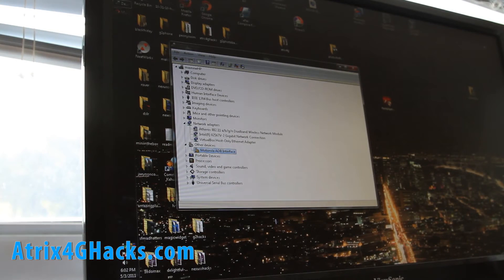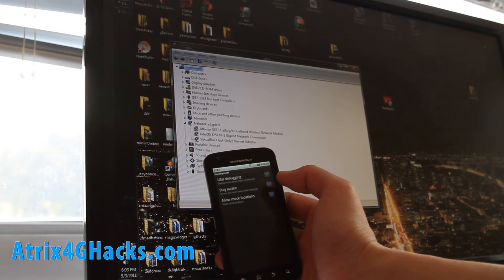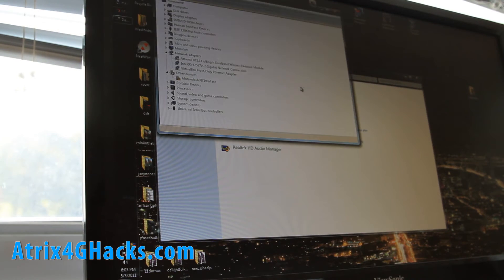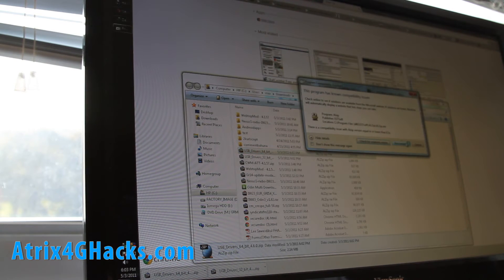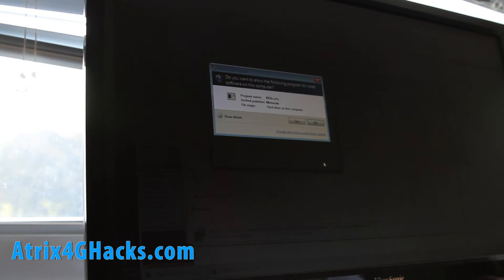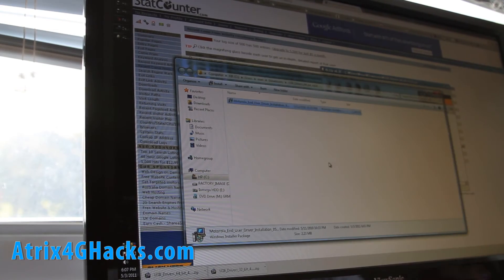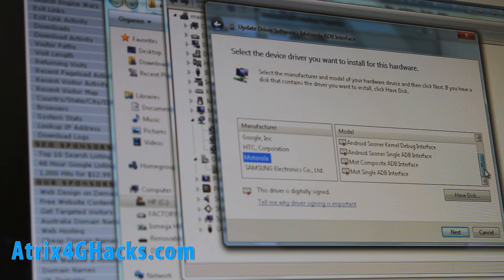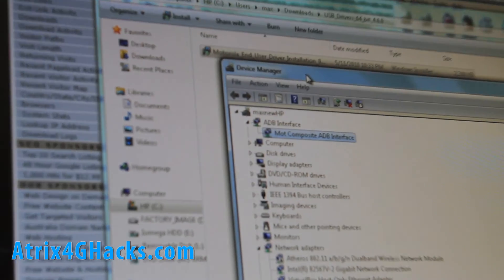How to Install Atrix 4G Driver!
Join me on my personal Facebook and Twitter too!